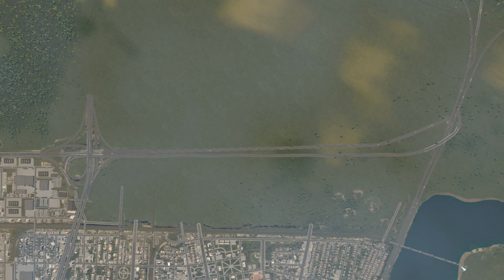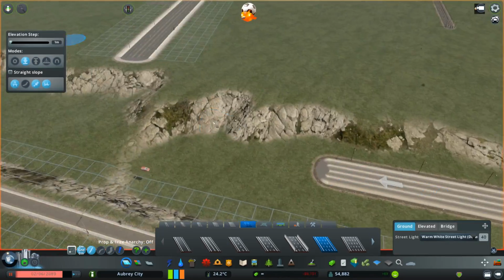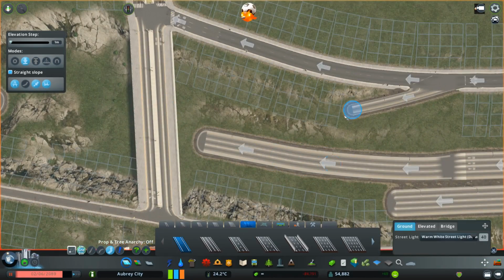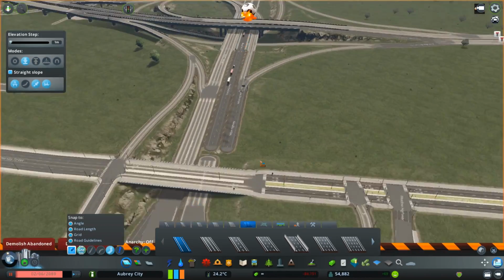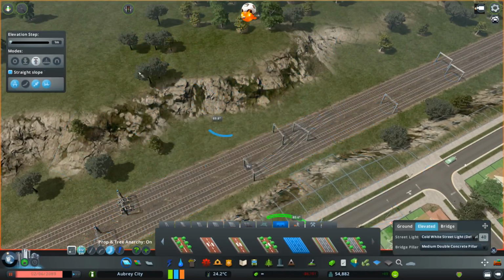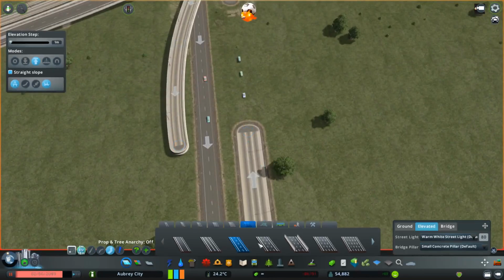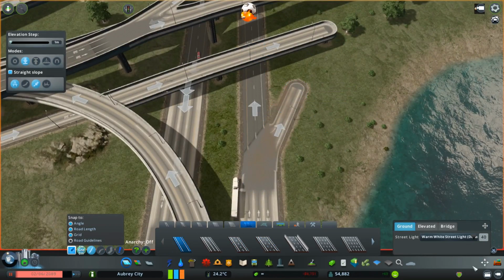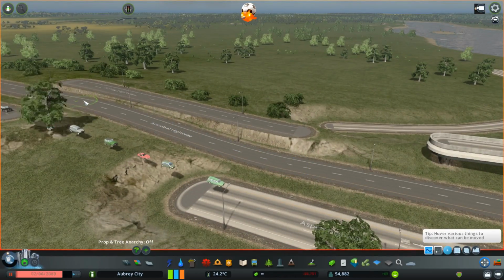[Ep.22] Cities Skylines - Aubrey City : Major Highway Project!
In this episode we construct Highway 440, connecting H-45 and H-880.